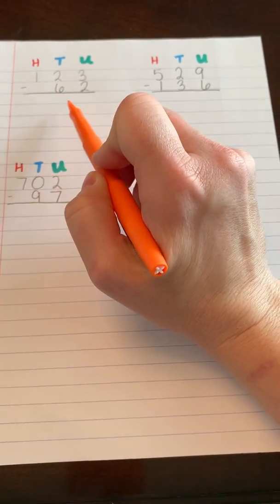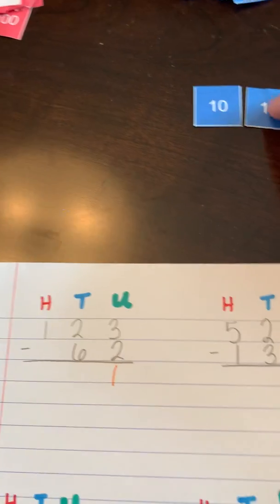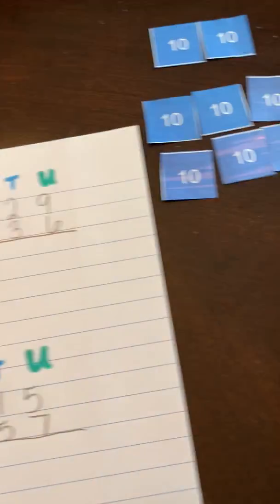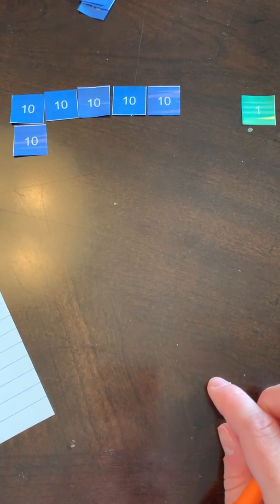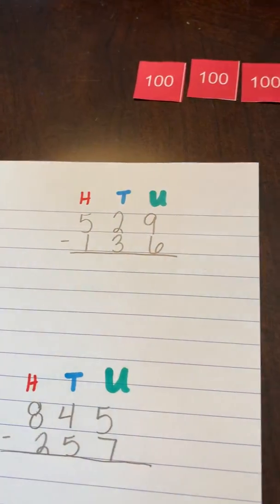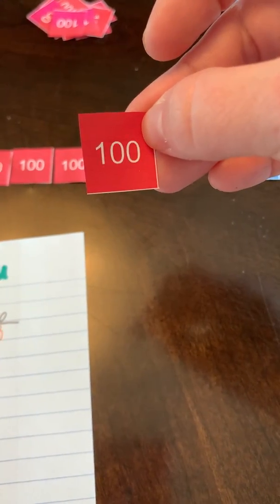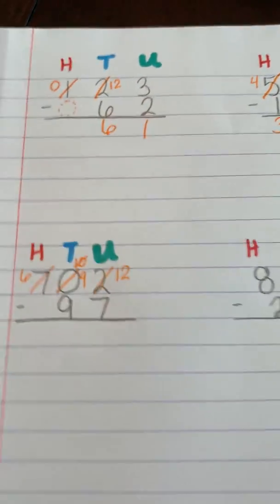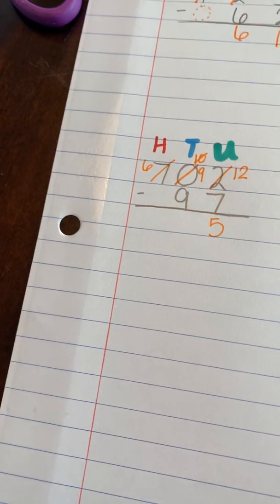DynamicSubtractionPresentation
Subtracting with borrowing (exchaning) abstractly and using the Montessori Stamp Game